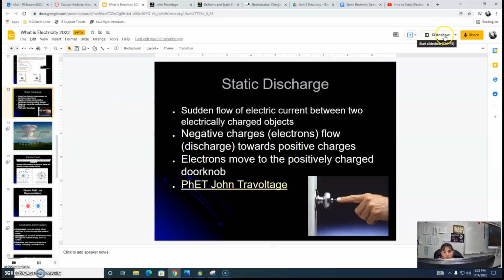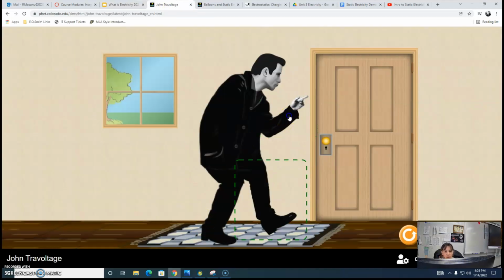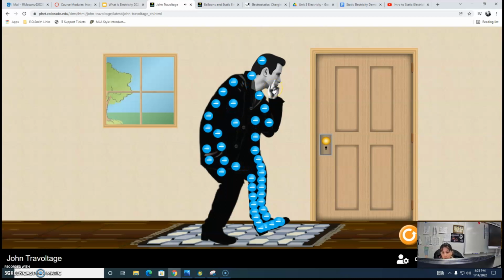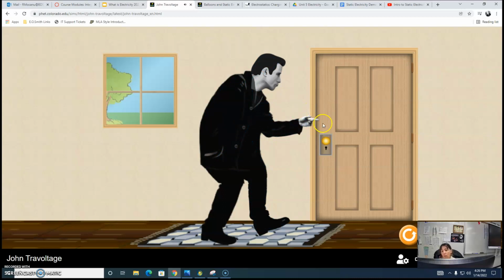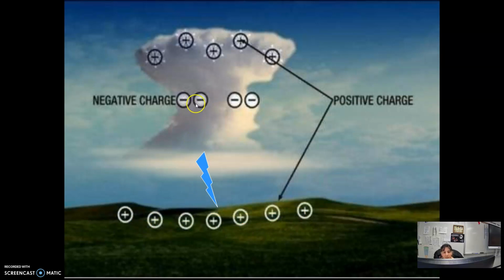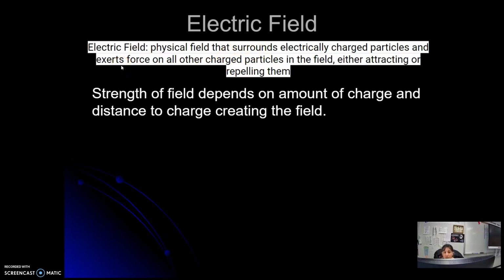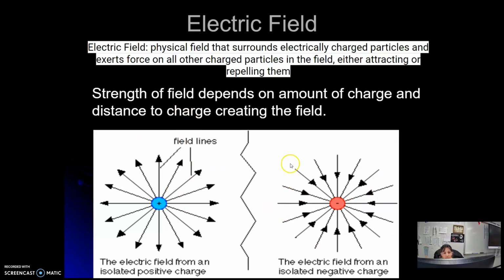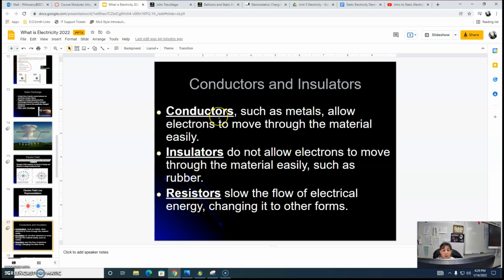Static Discharge Tutorial